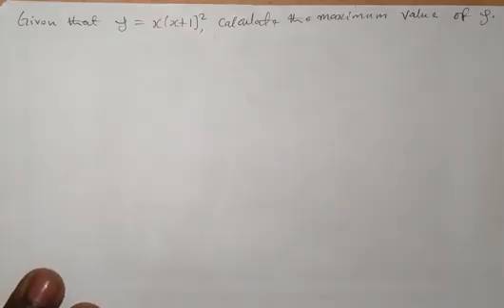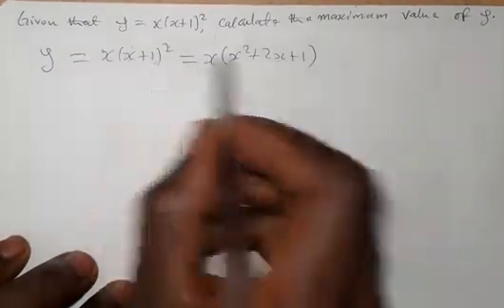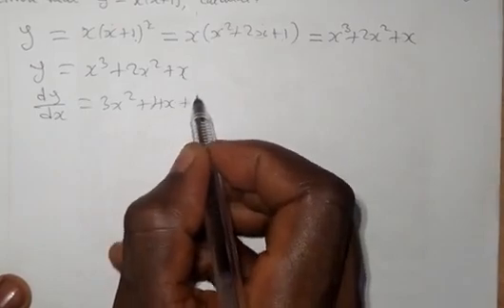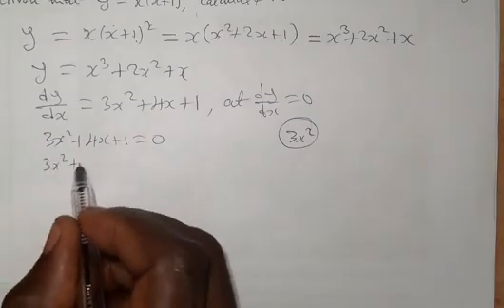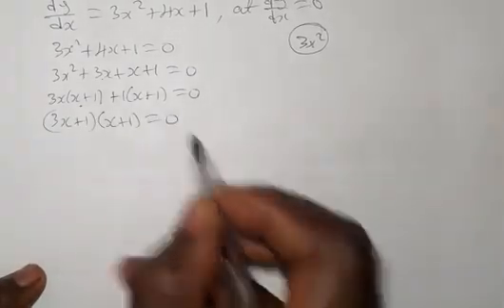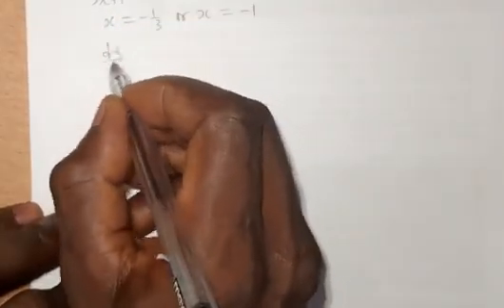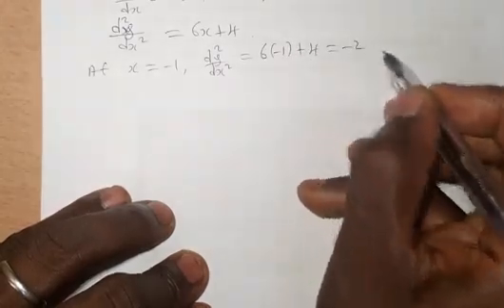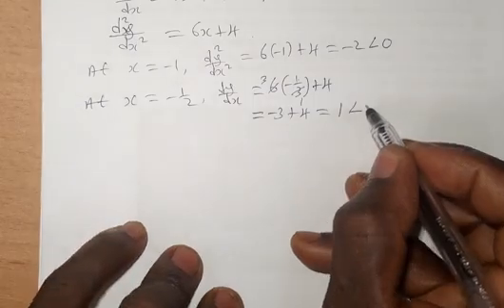Finding Maximum differentiation